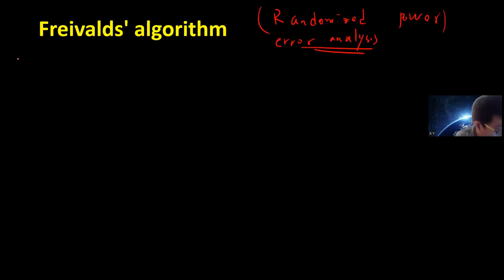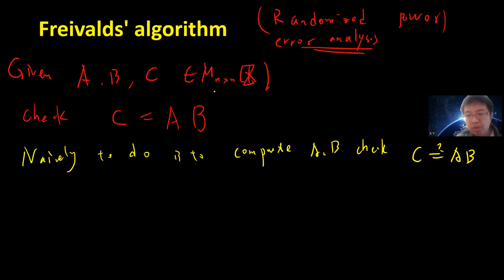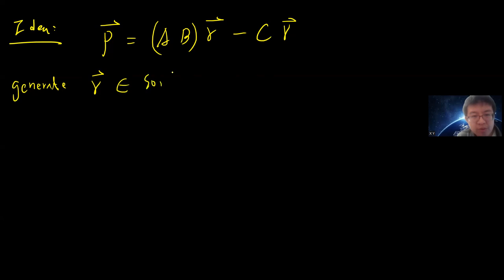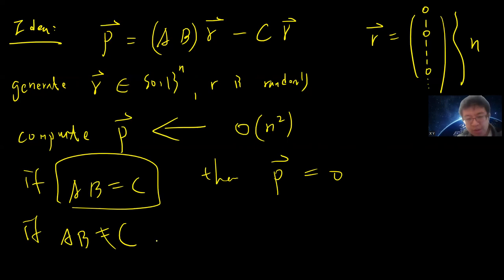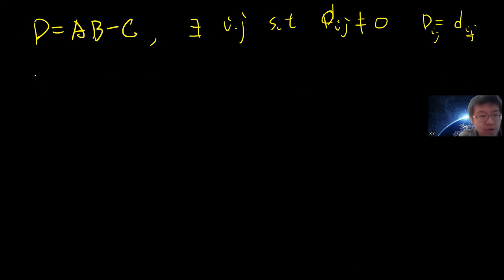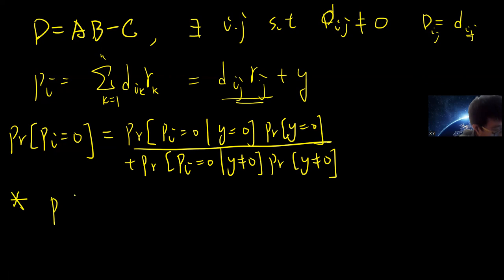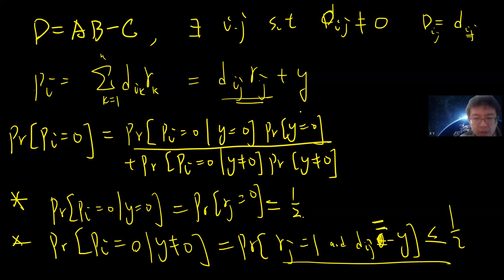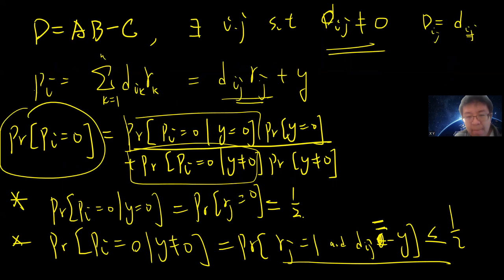Power of randomized algorithm: Freivalds' algorithm